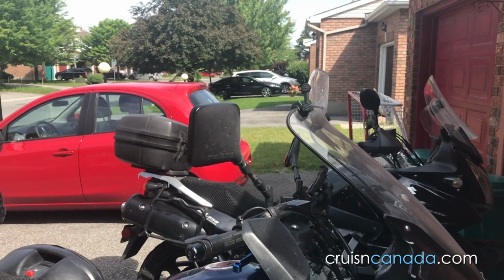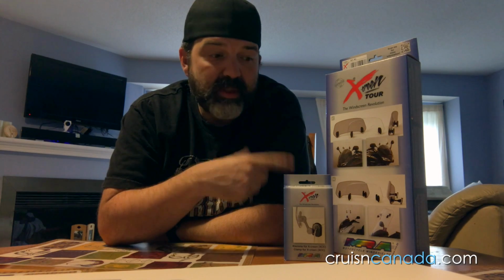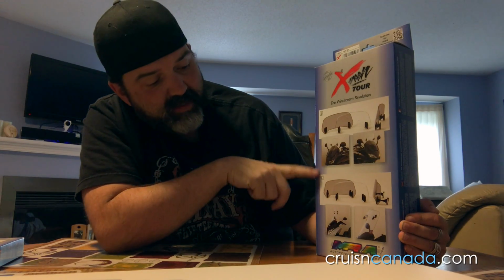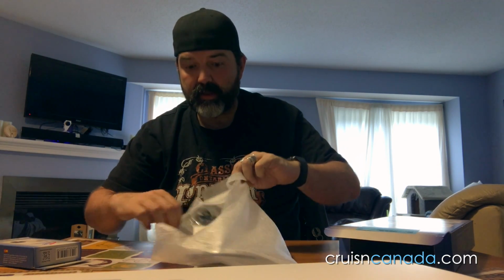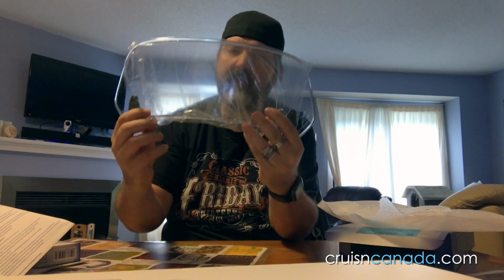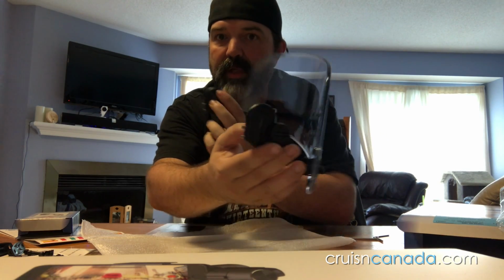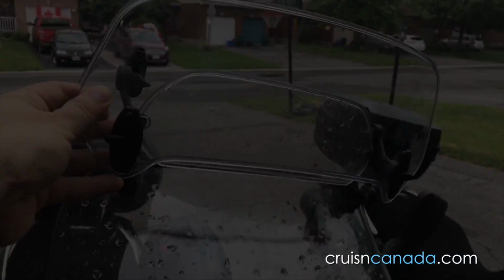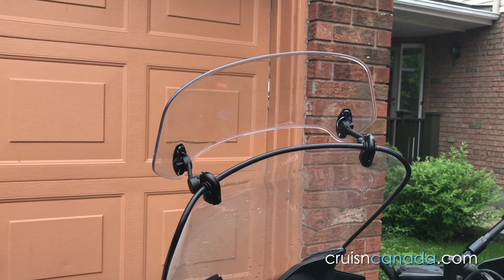MRA X-Creen Sport vs X-Creen Tour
For the past year Ive been using the MRA X-Creen Sport on my VStrom, but was looking at getting a little bit more protection from the wind, as I was still getting a little buffeting when I had my helmet visor up.  So, I bought the X-Creen Tour model.  Take a look at the difference!  I think im gonna be very happy with the Tour!

To pick one up on Amazon follow the below link

XCreen Tour (Amazon.com - US)

XCreen Sport (Amazon.com - US)

(Amazon.ca - Canada)

Garmin Zumo 390LM
Amazon.com

Shinko E-705
Amazon.com

LED Lights
Amazon.com

Mounts/Brackets
Amazon.com

Daisy X7 Sunglasses
Amazon.com

ION Air Pro Video Camera
Amazon.com

Daisy C5 Sunglasses
Amazon.com

Amazon.ca
This product was sent to us, but we were not told what to say and all opinions on this product are our own and have not been swayed by the company who provided the product. This product was sent to us, but we were not told what to say and all opinions on this product are our own and have not been swayed by the company who provided the product.